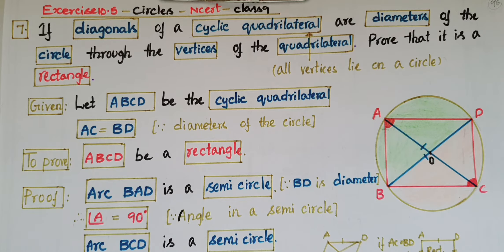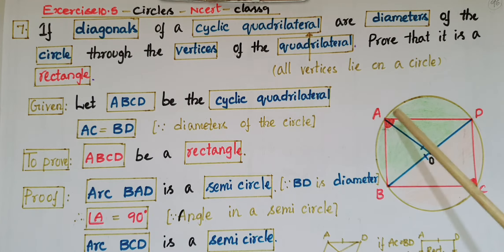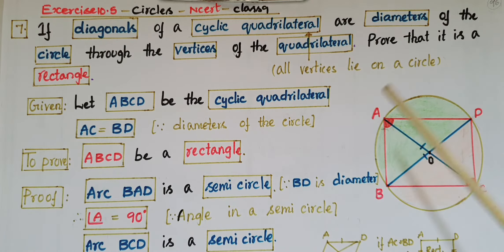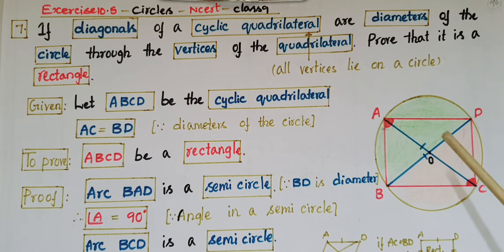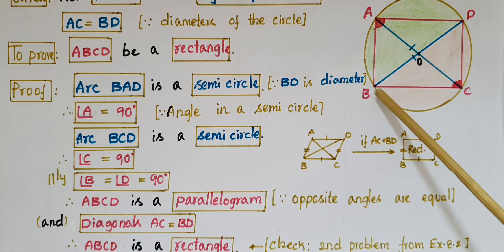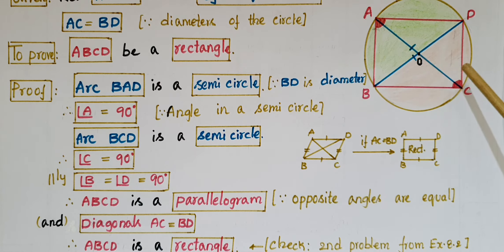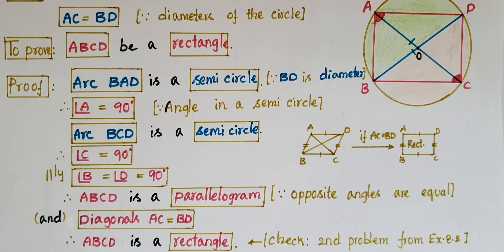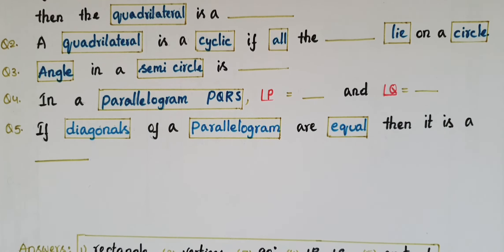Q7-Ex10.5-Ncert-If diagonals of a cyclic quadrilateral are diameters of the circle through ..-Class9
Q7-Ex10.5-Ncert- Circles- Class9
7. If diagonals of a cyclic quadrilateral are diameters of the circle through the vertices of the quadrilateral, prove that it is a rectangle.

Please go through a PRACTICE WORKSHEET given at the end of the video.

you can also watch the video given below  for "If diagonals of a parallelogram are equal prove that it is a rectangle"